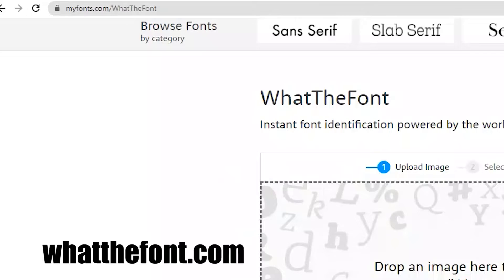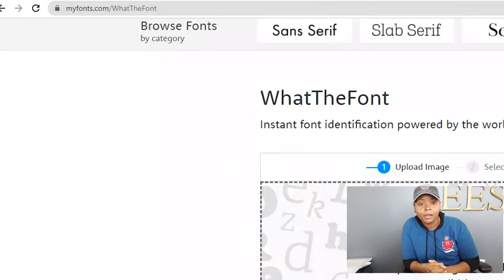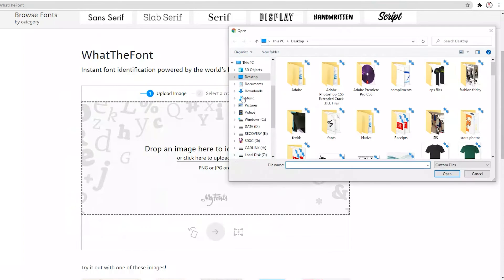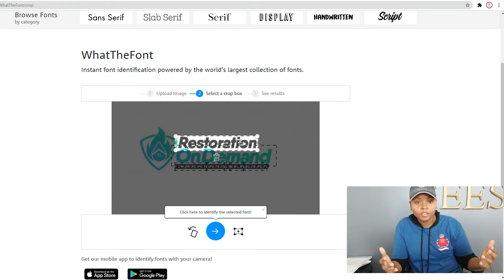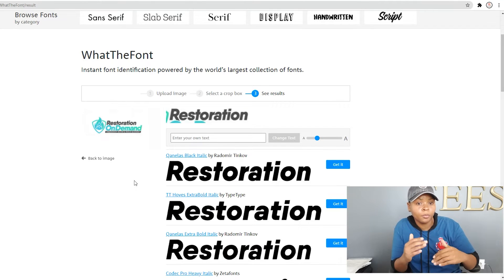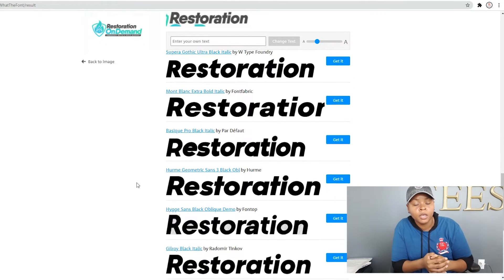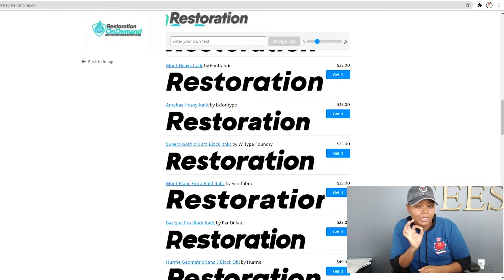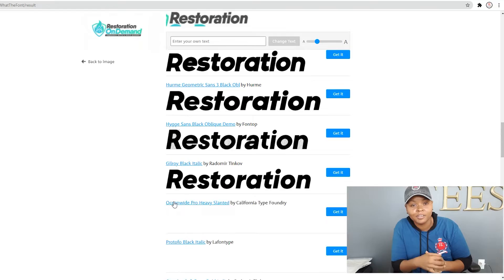How to identify a font from an image or text file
A great way to identify fonts using whatthefont.com

Don't leave without visiting our website for new custom t-shirts.